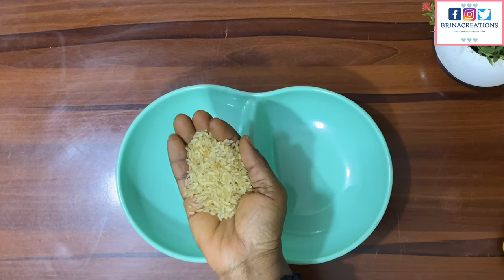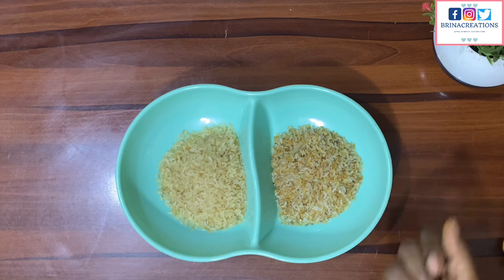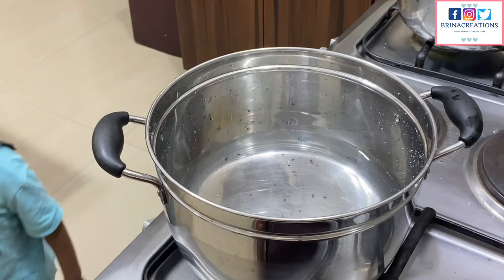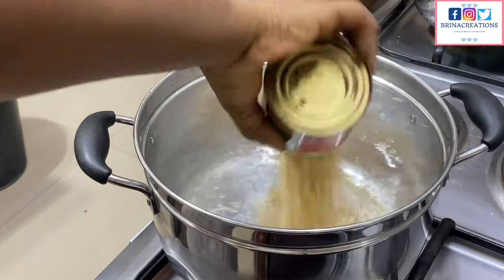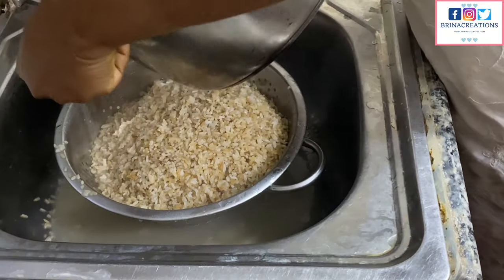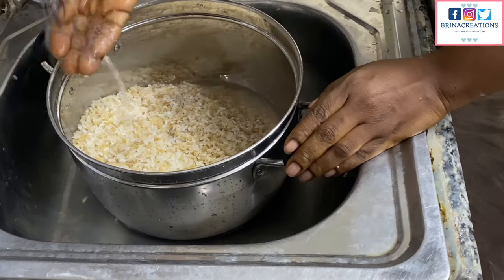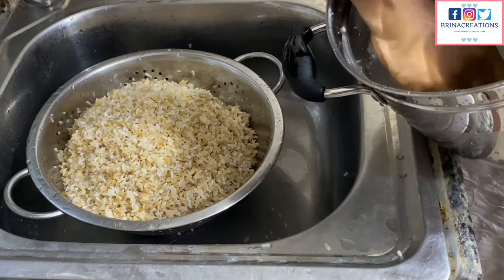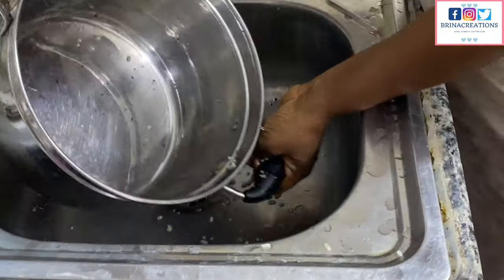How To Wash Rice To Remove Sand | BrinaCreationsTV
Hello lovelies! In this video, I have shared with you how to easily wash your rice to remove sand or should I say how to remove sand from rice. This video is made using brown rice which is a healthy alternative to your regular white rice as well as a cheaper alternative to ofada rice, jasmine rice and also basmati rice which are healthy rice options. You can use this method to also remove sand from your ofada rice which also contain sand as well as other local rice.

Do not forget that the most important rule to buying your food stuffs in bulk is that you must have a good storage system. Remember that maintaining a healthy lifestyle starts by making sure that what goes into your body is the right one. Enjoy!

Buy a set of 6 stainless steel sieves by clicking on the